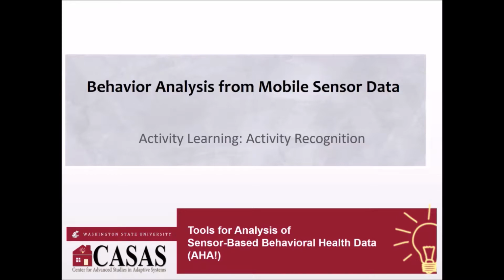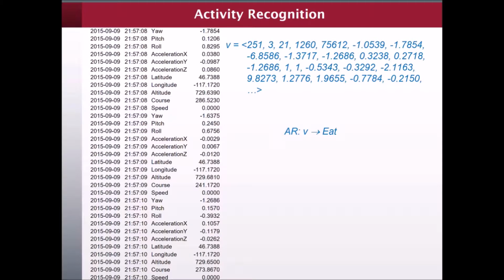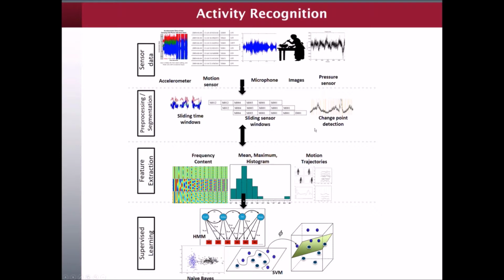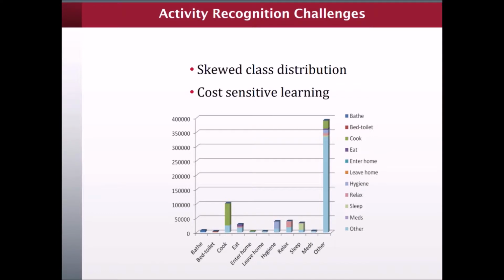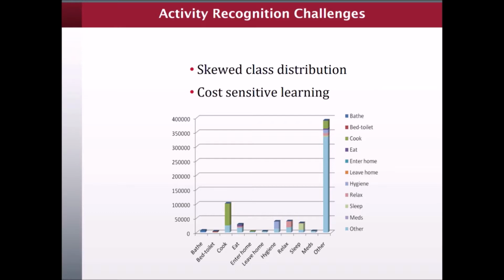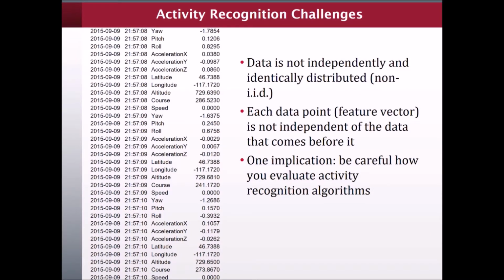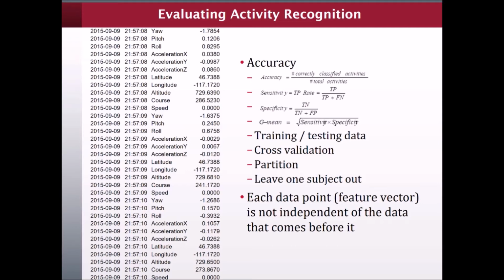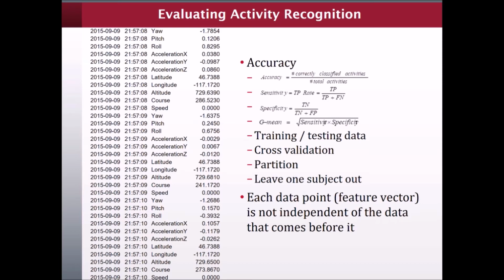Activity Learning from Mobile Sensor Data: Part 3